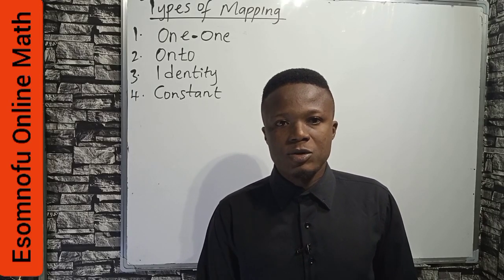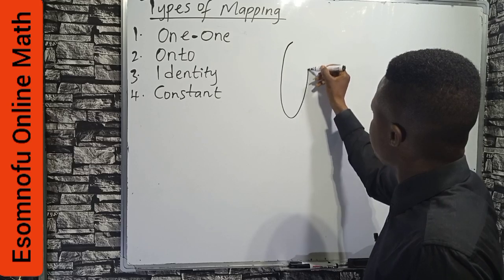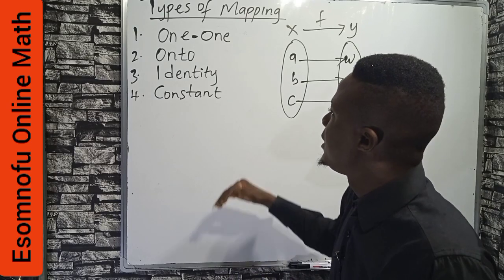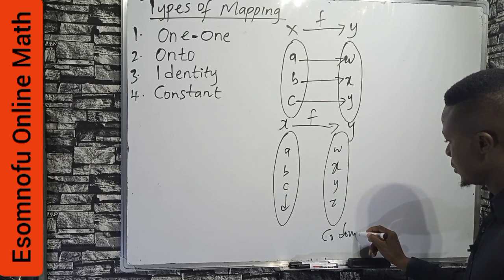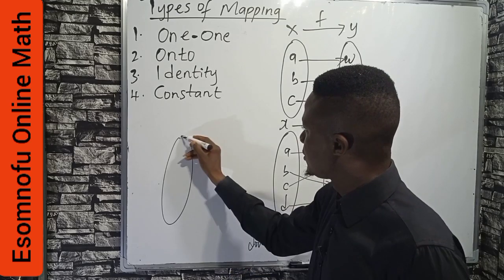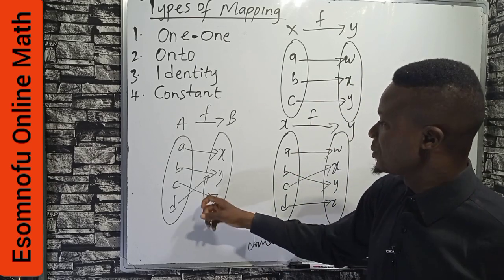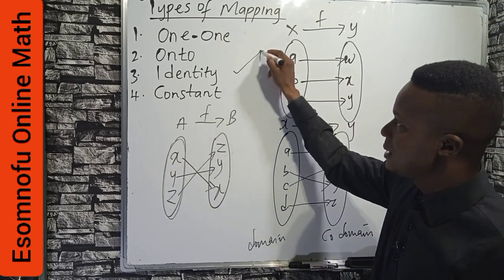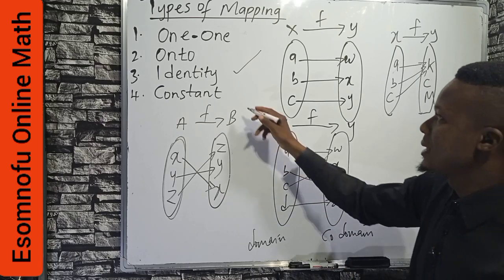TYPES OF MAPPING